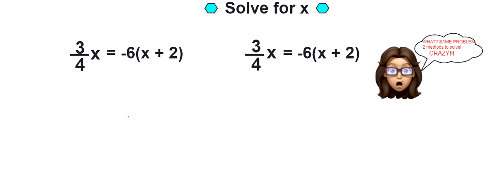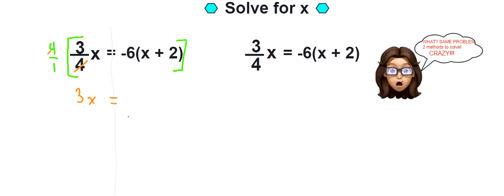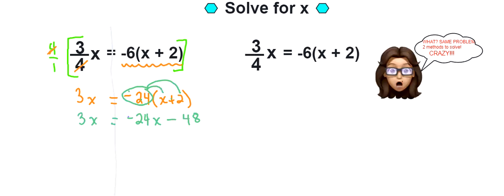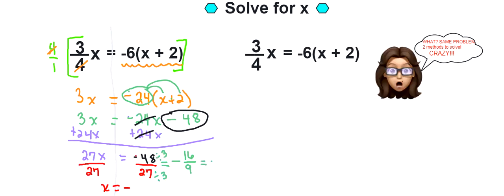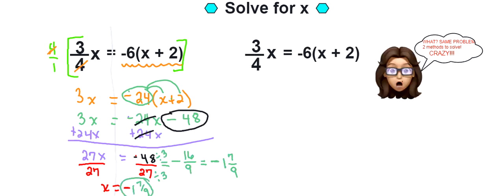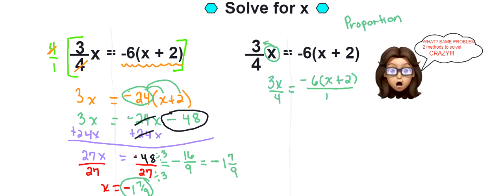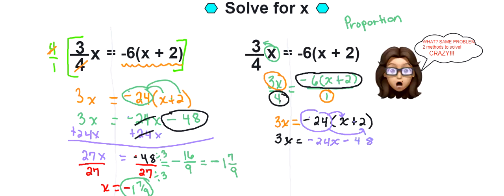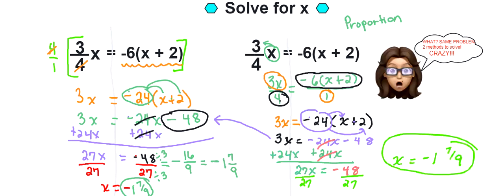SOLVING TWO-STEP LINEAR EQUATIONS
Helpful tips in solving two-step linear equations.  See two methods and you choose which makes better sense to you. Please continue with the next video in the playlist for more similar problems. When the playlist is complete, I will offer extra worksheets with an assessment and answer key, at a minimal cost. Comments appreciated.

Thank you in advance for your comments.

Kind Regards
Betsy